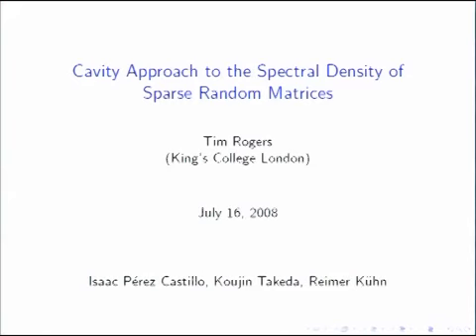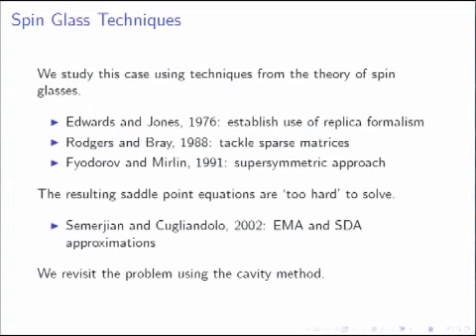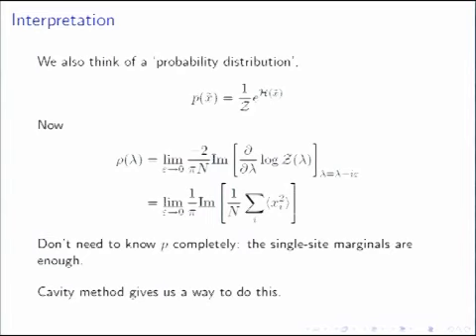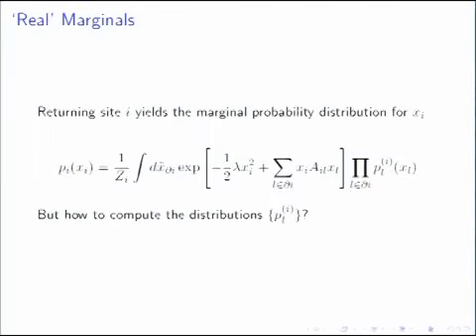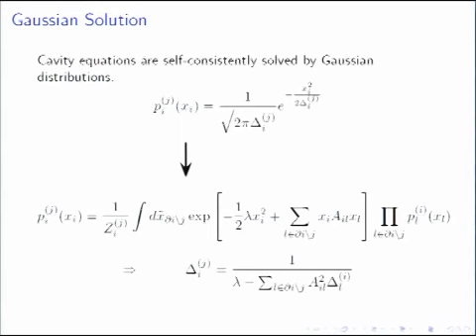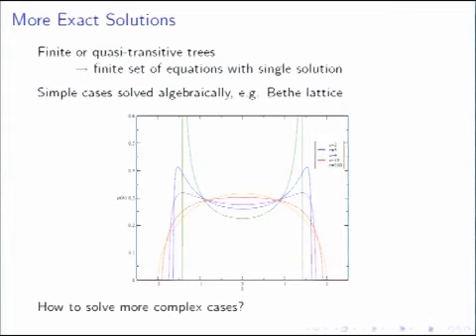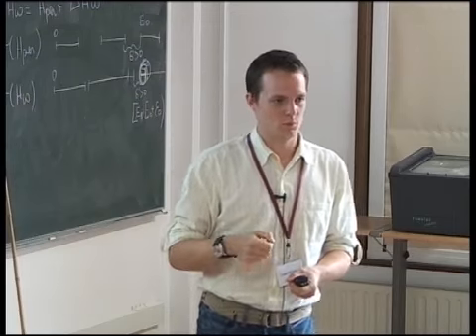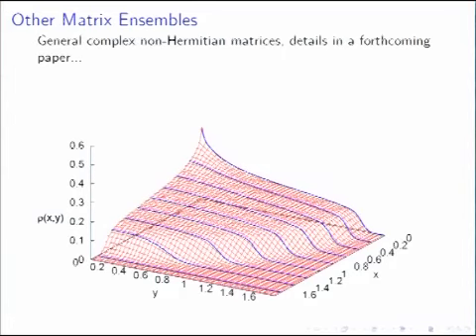| Cavity approach to the spectral density of sparse symmetric random matrices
Title: Cavity approach to the spectral density of sparse symmetric random matrices
Speaker:
Date: 18th Jul 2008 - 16:45 to 17:30